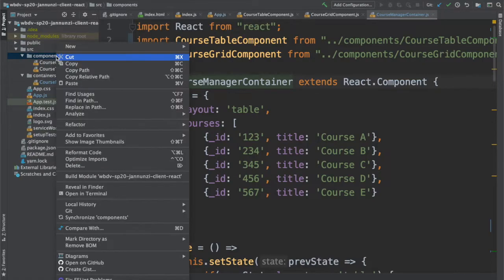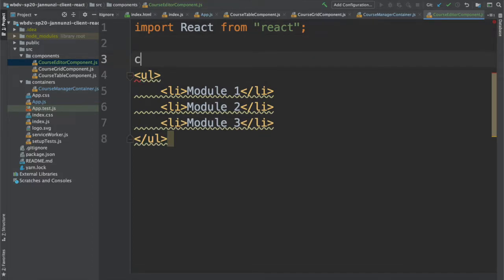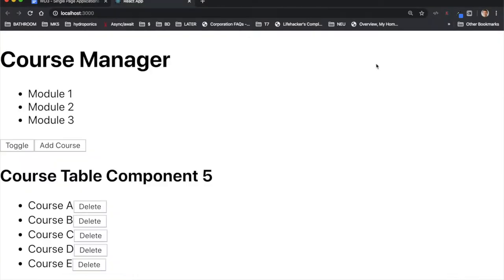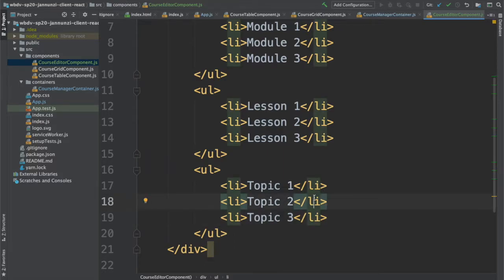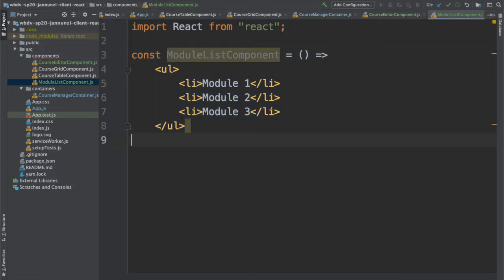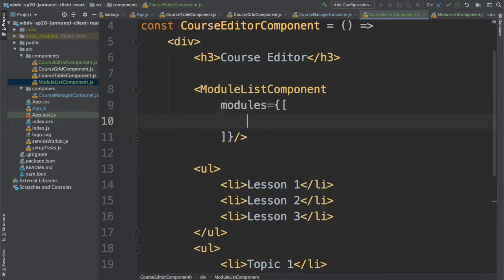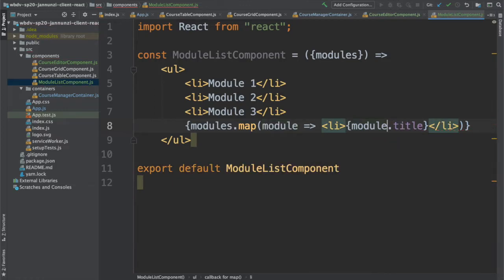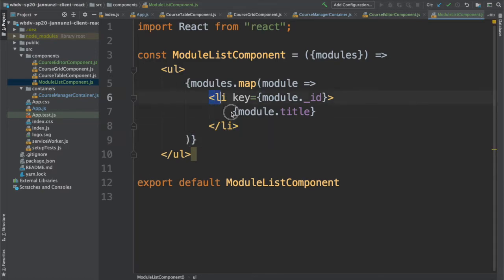Nesting React Components Course Editor cs4550 w4 4230